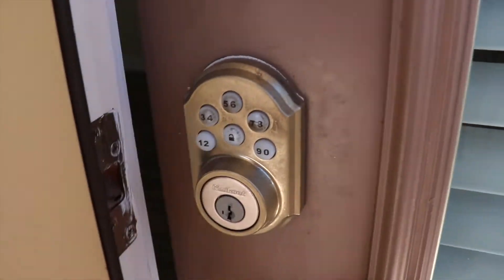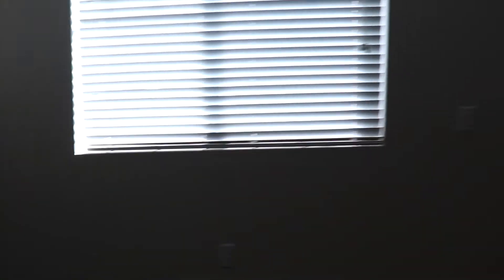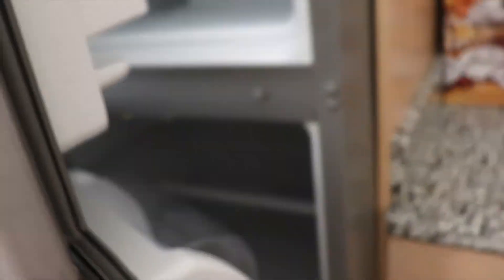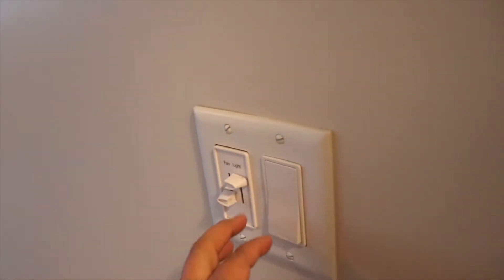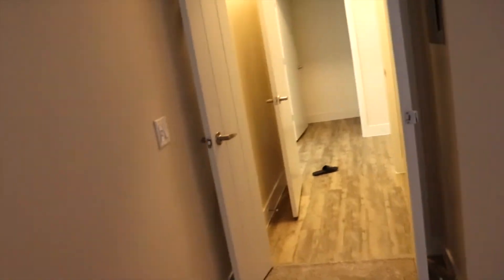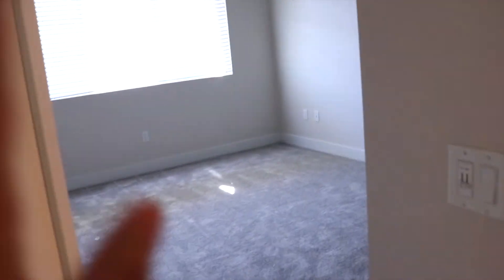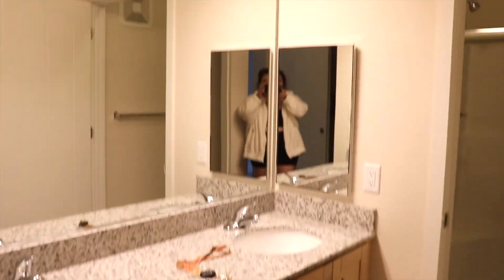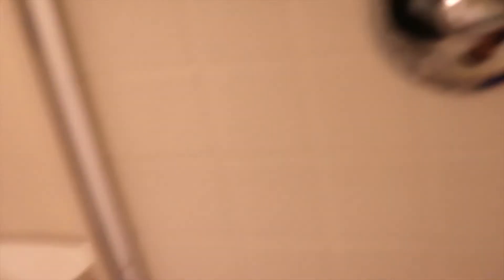Empty Apartment Tour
EMPTY APARTMENT TOUR! Flagstaff, Arizona 2 Bed + 2 Bath apartment
We finally got our apartment today and I love it so much.

+  Marshmallow - Lukrembo